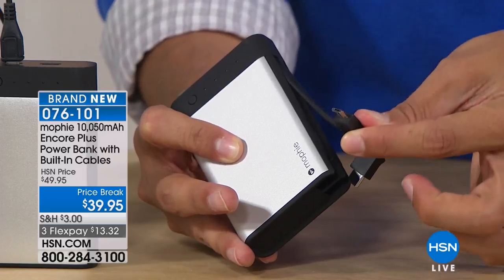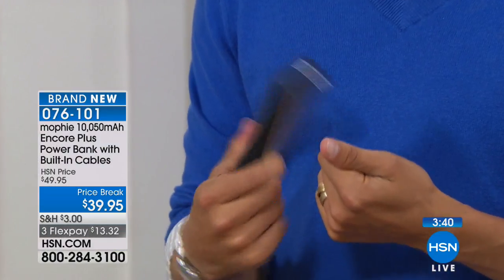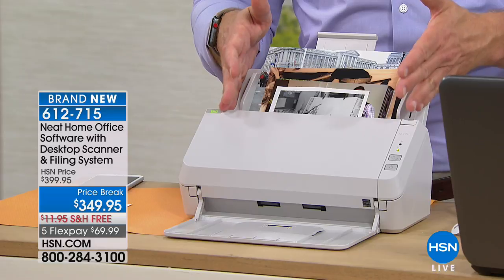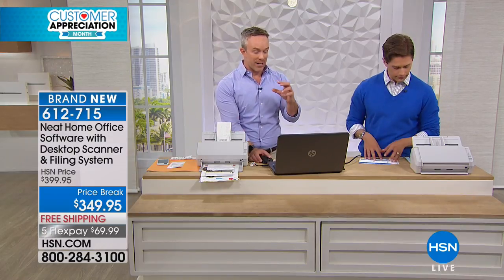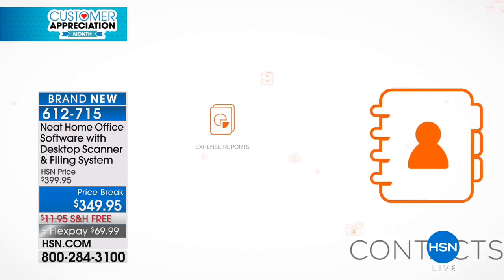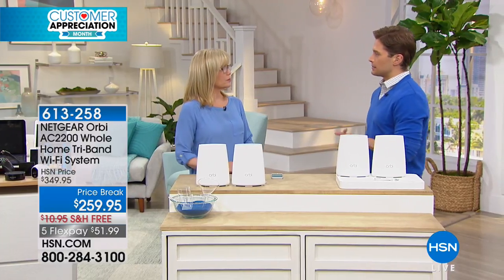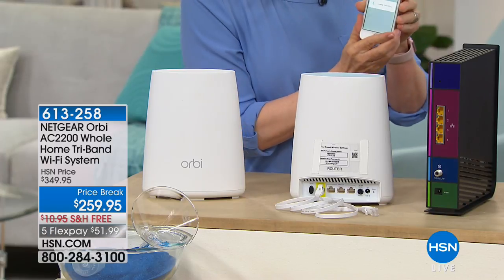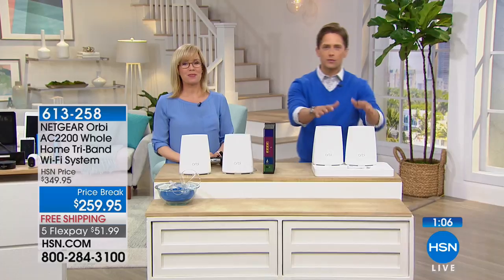HSN | Innovation Event 04.22.2018 - 03 PM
Discover endless ways to power up and get connected with the latest electronics at your finger tips.